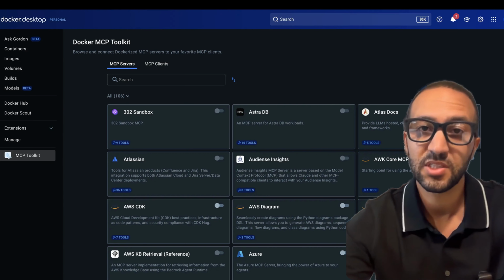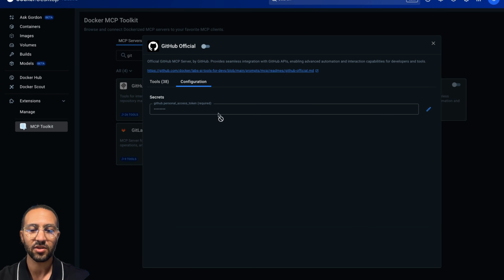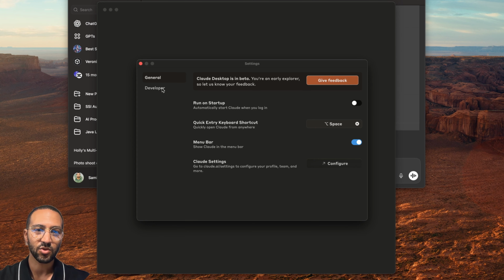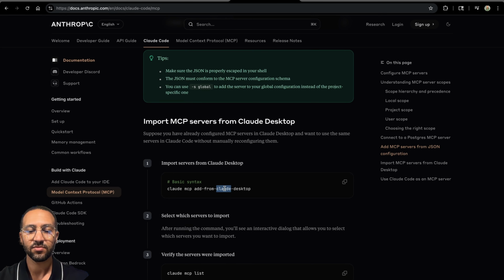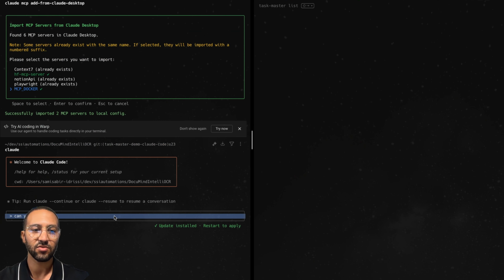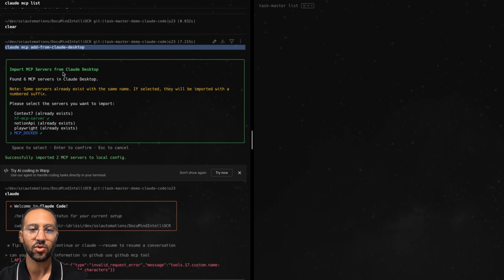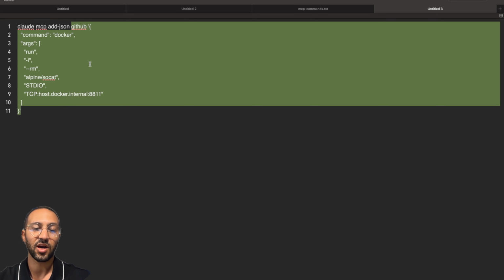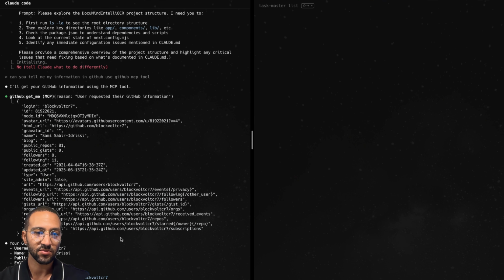Docker MCP Toolkit: Securely Connect GitHub to Claude Desktop & Claude Code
🚀 Master Docker MCP Toolkit Integration with Claude

Learn how to securely connect Claude Desktop and Claude Code to external MCP servers—like GitHub—using the powerful Docker MCP (Model Context Protocol) Toolkit.
This tutorial walks you step-by-step through setup, configuration, and troubleshooting so you can unlock the full potential of Claude’s tool-calling capabilities.

📺 In This Video, You'll Learn:

🛠️ [0:00] What the Docker MCP Toolkit is & why it matters
🔍 [0:23] How to find & enable the GitHub Official MCP Server in Docker Desktop
🔐 [0:30] How to configure the GitHub MCP server using your Personal Access Token
🖥️ [0:43] Connecting GitHub MCP to Claude Desktop
💻 [1:05] Integrating with Claude Code (incl. a common issue fix)
📚 [1:09] How to use Anthropic’s MCP Docs to guide your setup
🧪 [2:05, 2:58] Testing GitHub integration in both Claude clients
🧰 [2:17] Pro workaround: claude mcp add-json with Docker CLI
🔒 [3:18] Quick look at other MCP servers + security best practices

🧰 Claude Code JSON Method Example:

claude mcp add-json github '{
  "command": "docker",
  "args": [
    "run",
    "-i",
    "--rm",
    "alpine/socat",
    "STDIO",
    "TCP:host.docker.internal:8811"

🔗 Helpful Resources:

📘 Official Claude MCP Docs
👉 Anthropic Claude Code MCP Guide

🐫 Docker MCP Toolkit Guide
👉 Docker MCP Toolkit Docs

🧠 Optional Reading (Add your own links here)

Your GitHub PAT Setup Guide (placeholder)
Security Practices with MCP (placeholder)

👨‍💼 Perfect For:

AI engineers integrating Claude into real dev workflows
DevOps professionals seeking secure, repeatable toolchains
Anyone experimenting with Claude + external APIs or tools

🗣️ Let’s Talk:

👍 Found this tutorial helpful? Like the video!

MCP server integrations evolve quickly. Always refer to the latest official documentation before production use.